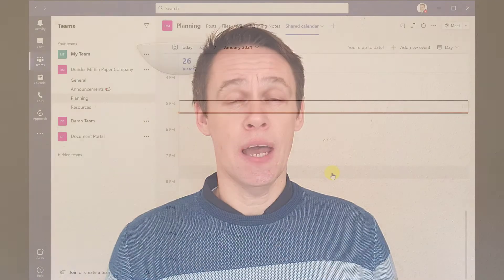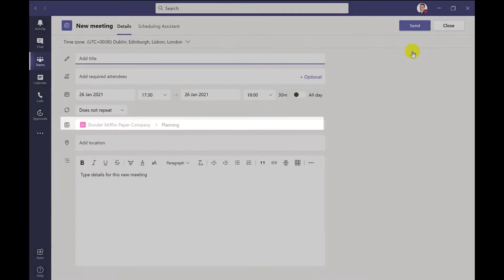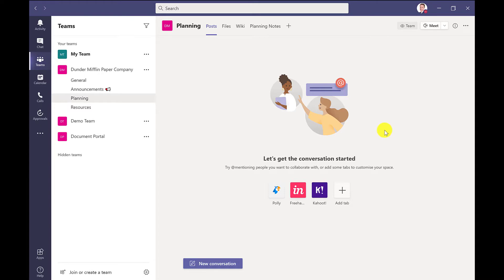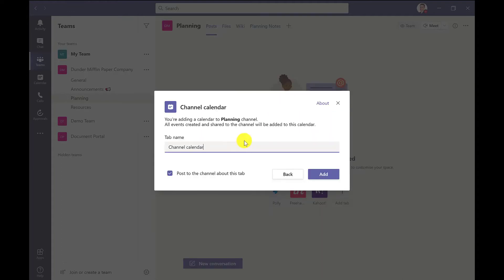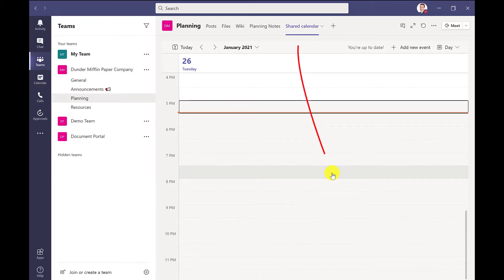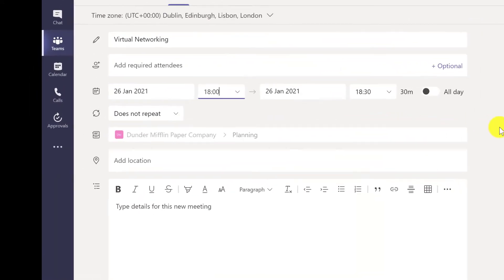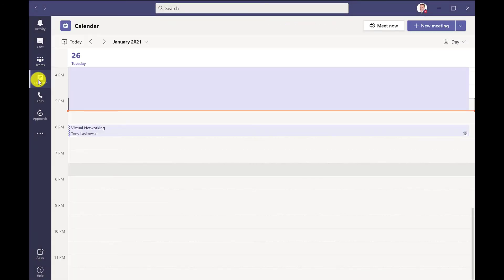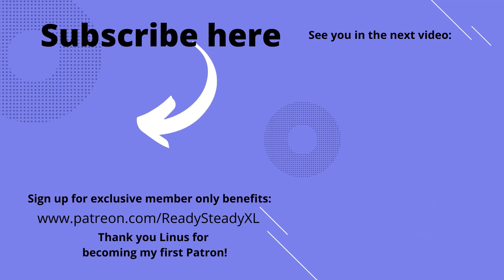How to add a shared channel calendar in Microsoft Teams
Learn how to add a shared calendar to Microsoft Teams. By adding a Channel Calendar to your Team, members will be able to add meetings and appointments to the Channels for all members to see. In this video, I will show you how to set up a shared calendar in MS Teams.

☕ Help top up my caffeine levels and get a mention in my next video: